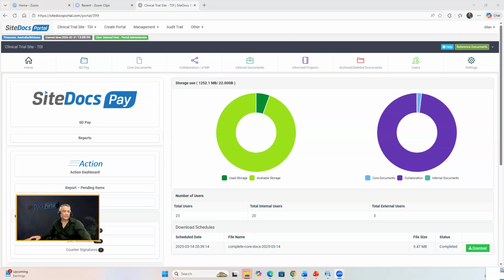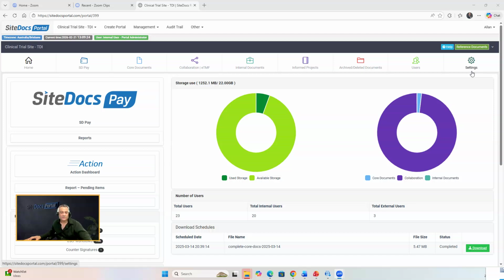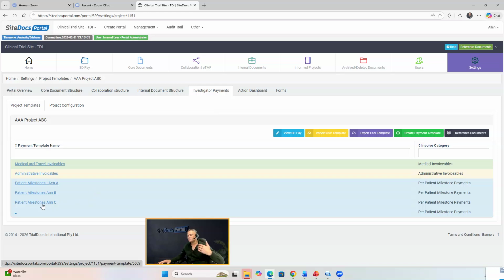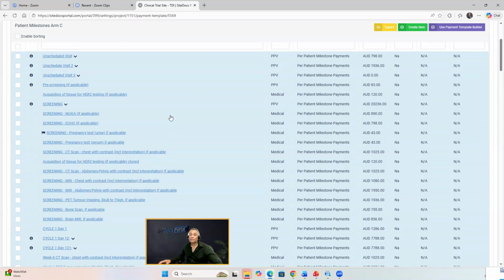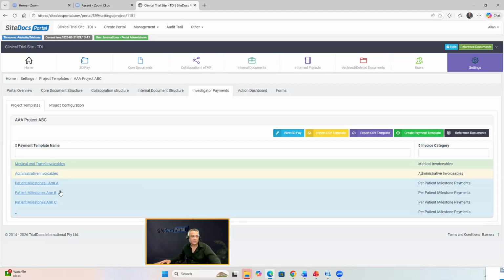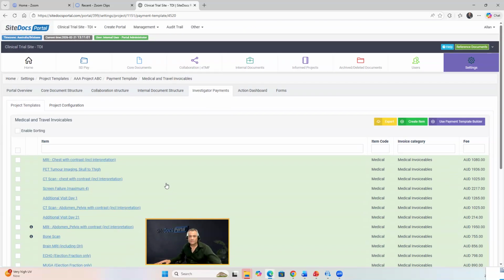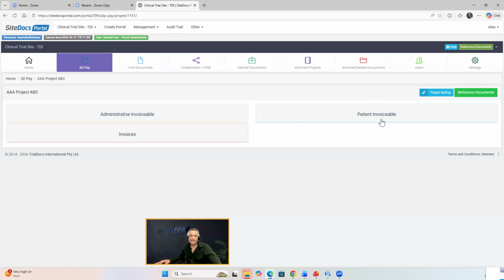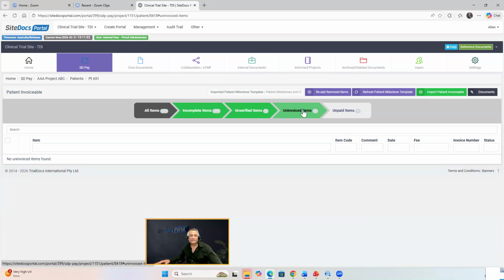SiteDocs Pay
Our RemoteHub team create projects for Sites and Sponsors, with contracts, budgets and protocol in hand to ensure that 100% of all items are paid to sites.